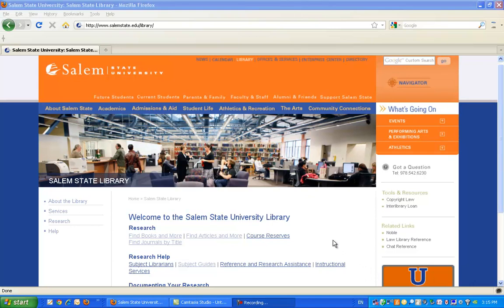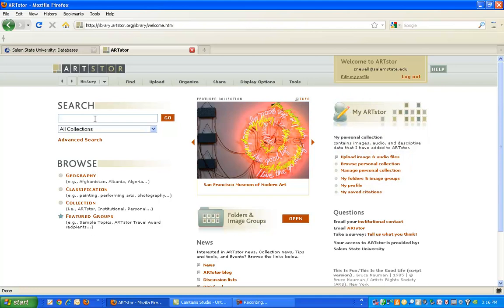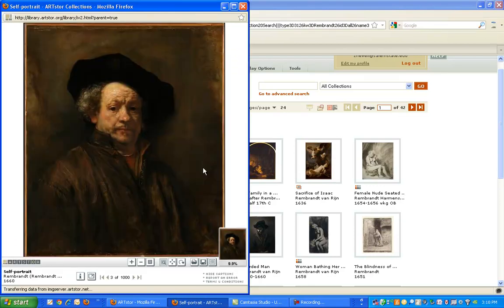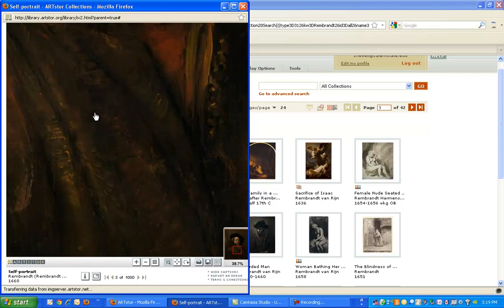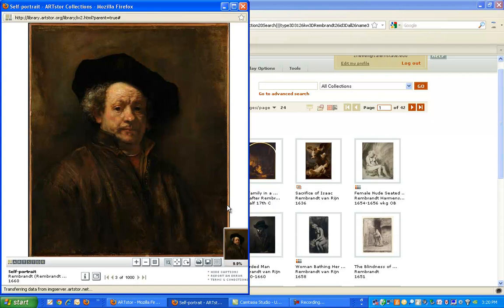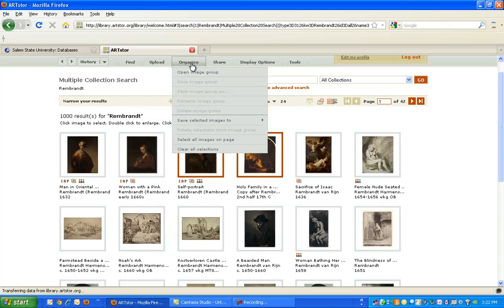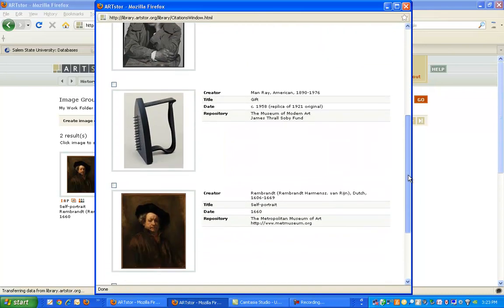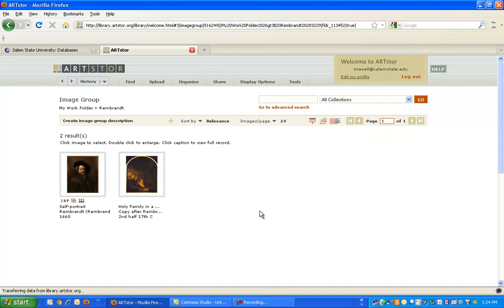ArtStor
Guide to using ArtStor